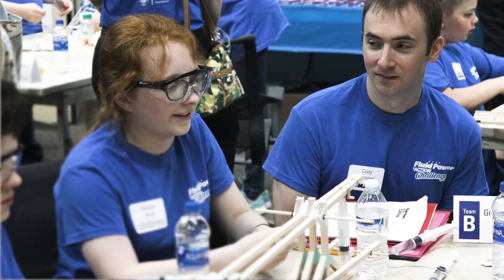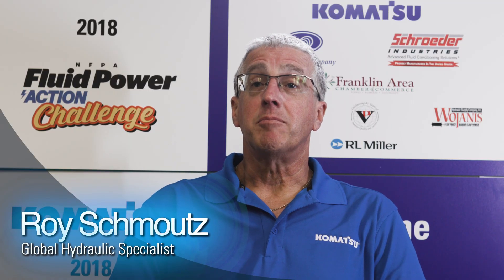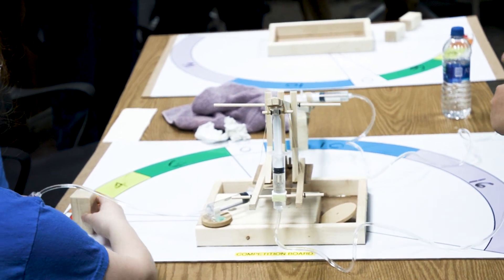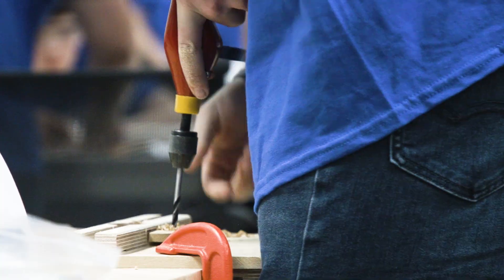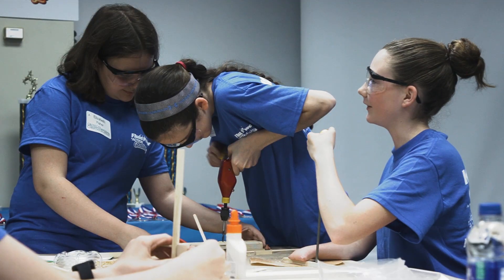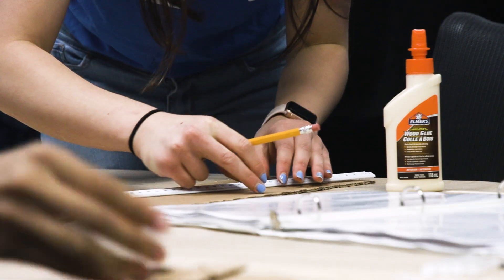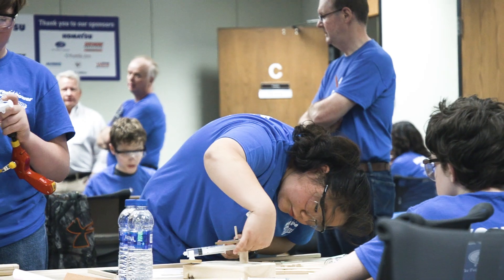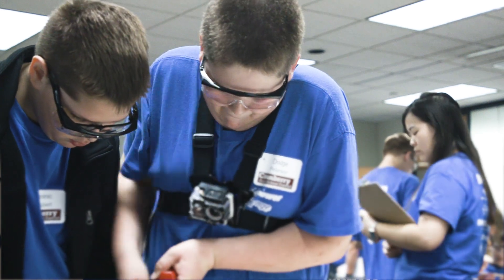STEM: Fluid Power Challenge 2018 | Komatsu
Franklin, Pennsylvania-area students visited Komatsu to compete in the Fluid Power Challenge. Komatsu Mining Corp. Global Hydraulic Specialist Roy Schmoutz explains the challenge, which invites students to solve problems using hydraulic or pneumatic kits, providing valuable STEM (science, technology, engineering and mathematics) educational experiences.